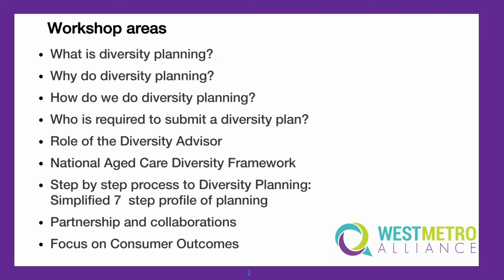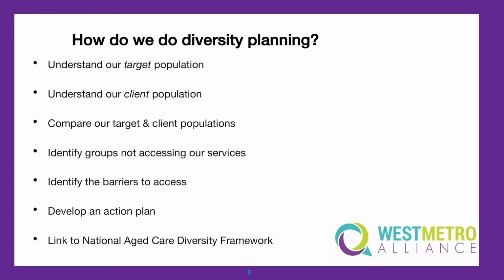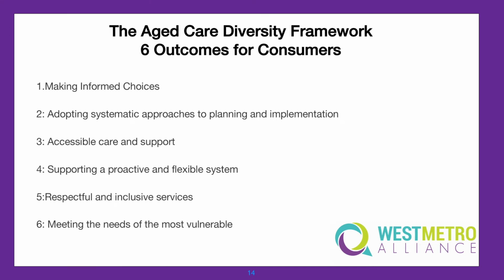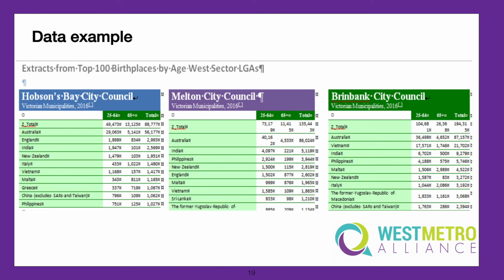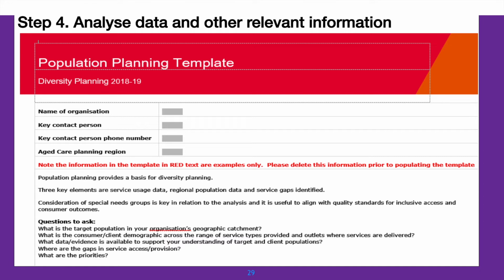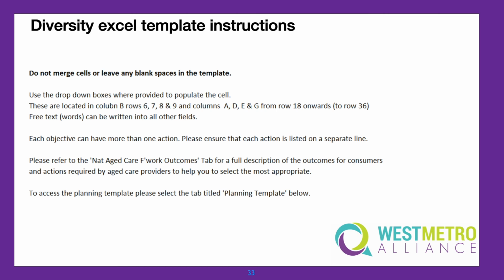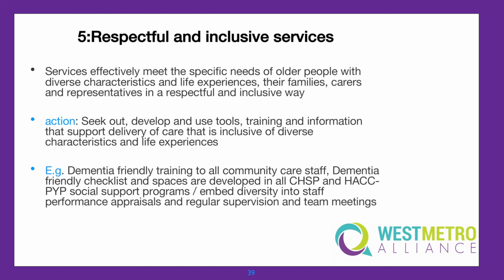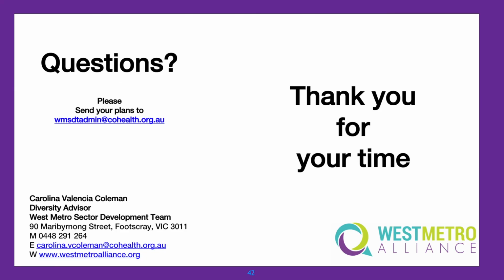Diversity Planning and Practice Presentation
This presentation was delivered to CHSP and HACC-PYP funded organisations in the West Metro Aged Care Planning Region by the West Metro Diversity Advisor Carolina Valencia Coleman.